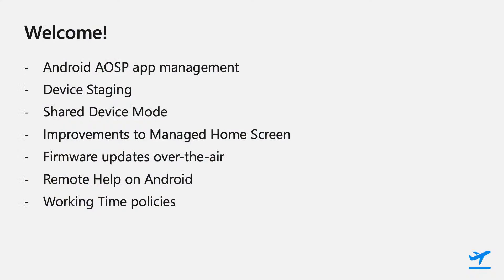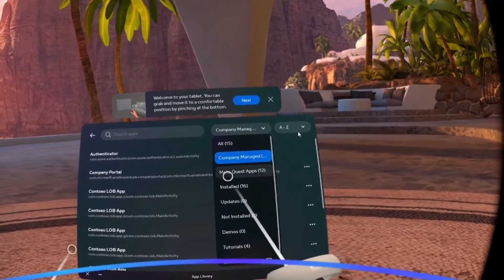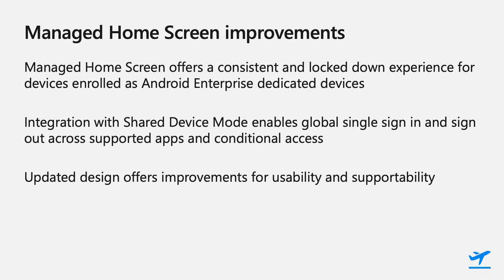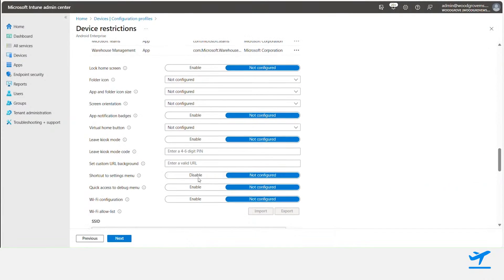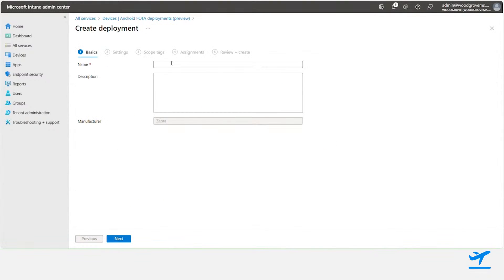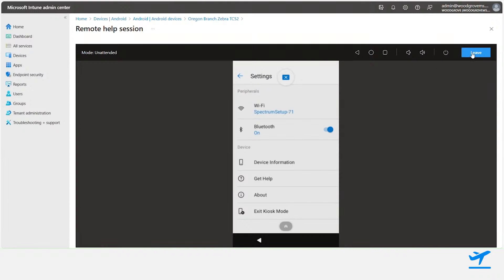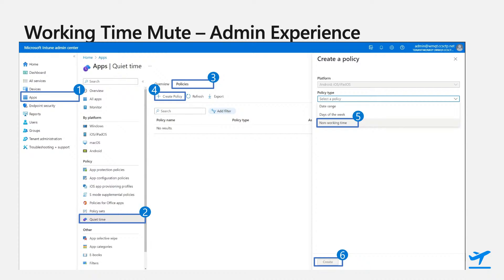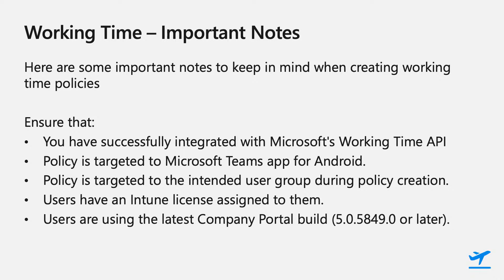Frontline worker device management in Microsoft Intune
Discover the latest innovations in device management for frontline workers with Microsoft Intune. Frontline workers are essential for many industries, such as retail, manufacturing, and healthcare. They need devices that are secure, reliable, and easy to use. Managing these devices, however, can be challenging for IT teams, especially when you have to deal with different device types, user identities, and compliance requirements. Don't miss this opportunity to learn how Intune can help you efficiently manage frontline worker devices.

This session is part of the Microsoft Technical Takeoff for Windows and Intune. to skill up with more deep dives, demos, and panel discussions!
What's covered in this session?
0:00 - Intro
1:03 - Android AOSP app management
3:13 - Device staging
4:38 - Shared Device Mode
5:14 - Improvements to Managed Home Screen
9:14 - Firmware updates over-the-air
10:33 - Remote Help on Android
12:15 - Working Time policies